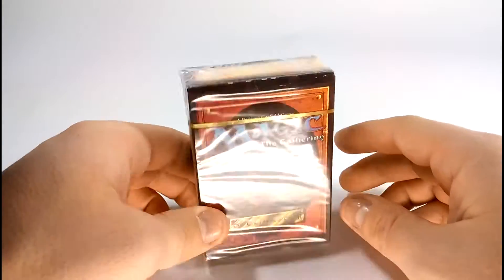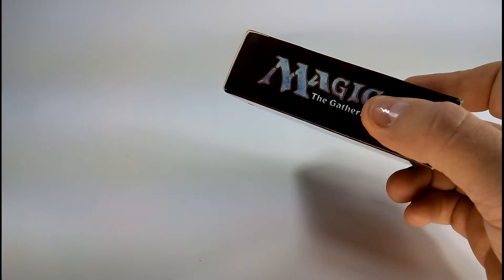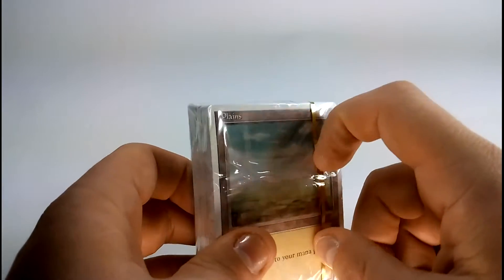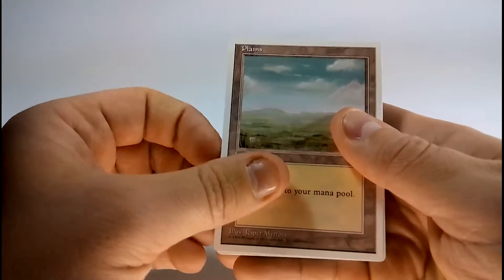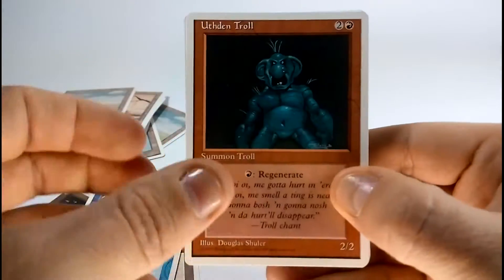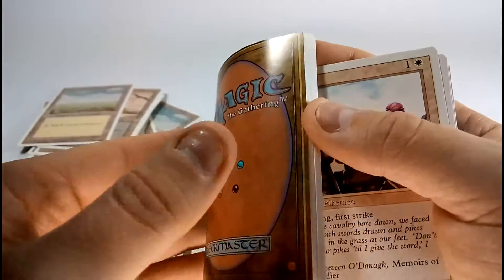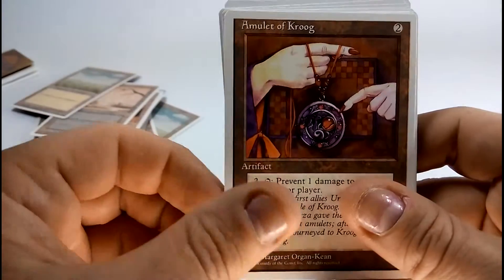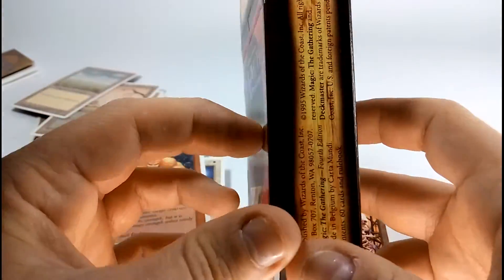MTG 4th Edition Starter Deck Opening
Opening a factory sealed 4th Edition starter deck. Nostalgic artwork! I created this video with the YouTube Video Editor